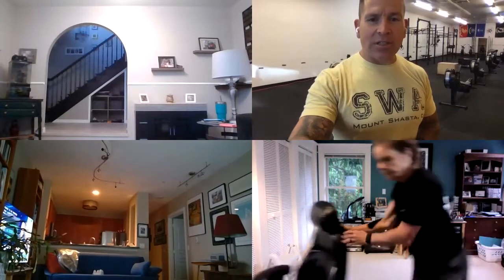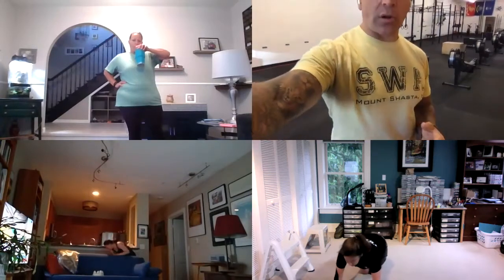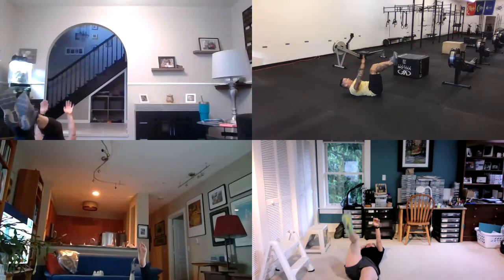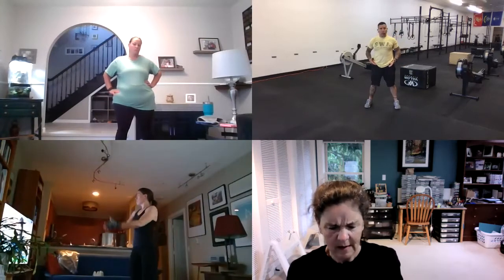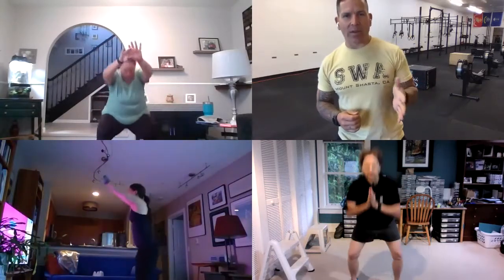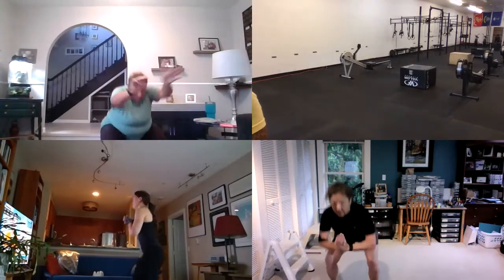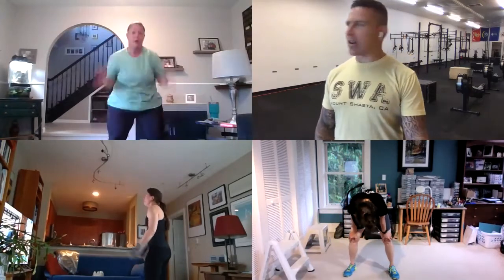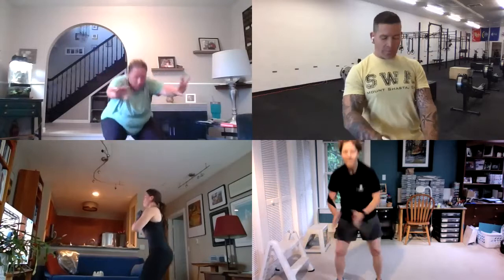LIVE Workout with Coach Scott + Mobility (7/21/21)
WEDNESDAY
DAILY-5 WARM-UP
1:00 Cardio Choice
into...
AMRAP x 4 MINUTES
 10 Alt. Groiners
10 Air Squats
10 Alt. Reverse Lunges

(No Measure)

BODYWEIGHT PUMP
AMRAP x 5 MINUTES
10 Diamond Push-Ups
20 Deadbugs
30 Mountain Climbers

(Score is Rounds + Reps)

FULL-BODY SWEAT WORKOUT
7 SETS FOR MAX REPS
 1:00 - Cardio Choice
 1:00 - Burpees
1:00 - Air Squats
-Rest 1:00 b/t Sets-

(Score is Total Reps)